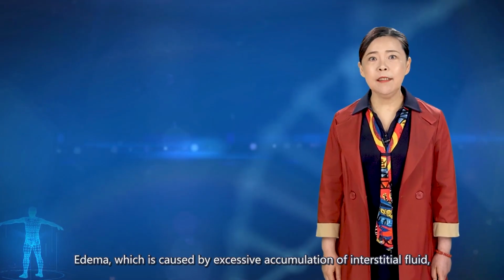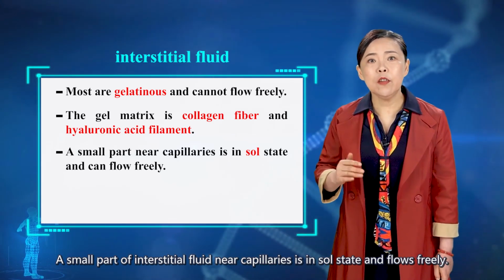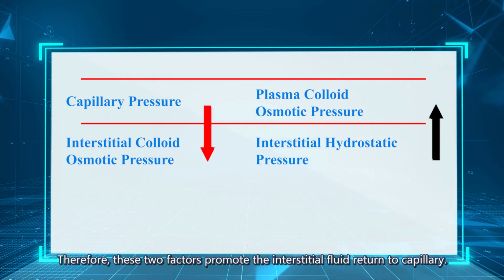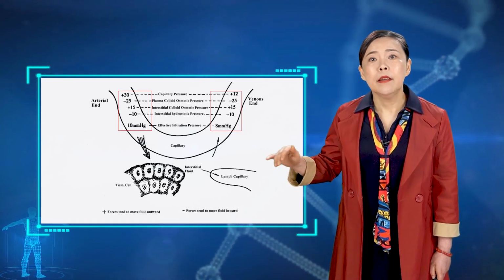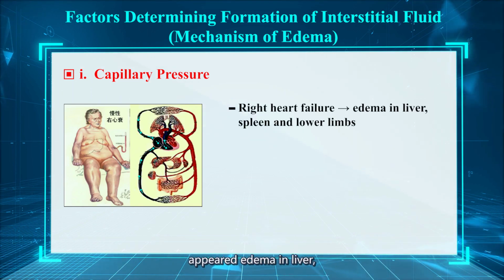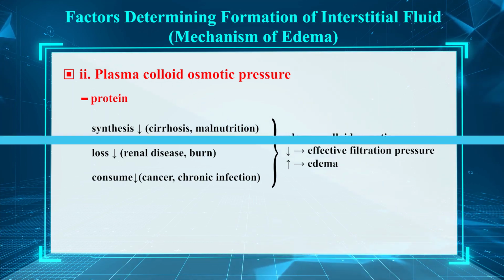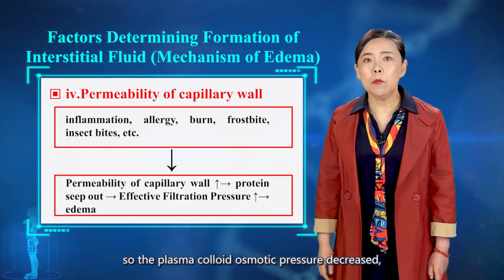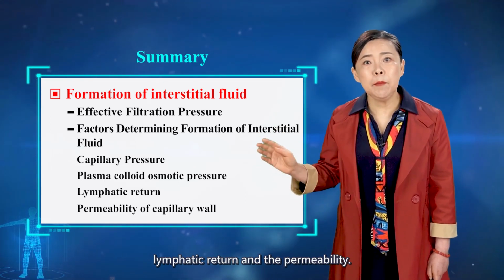生理学英文版04 03 05Formation and Return of interstitial fluid